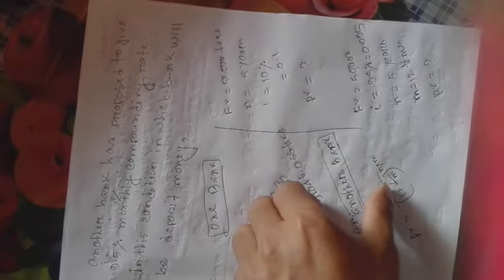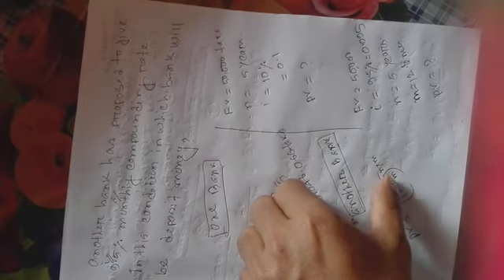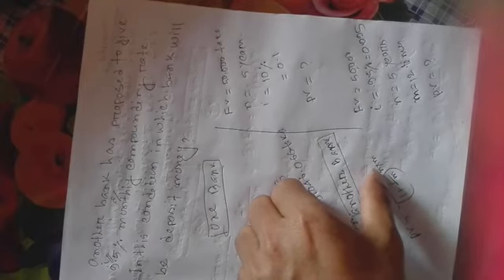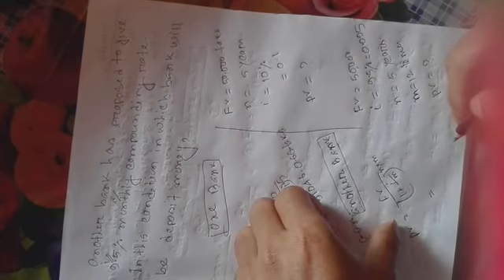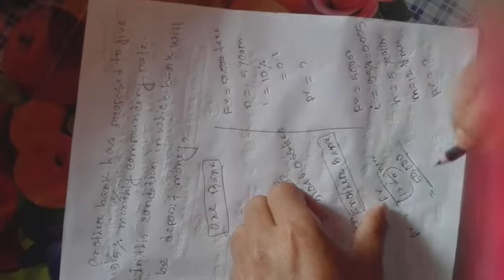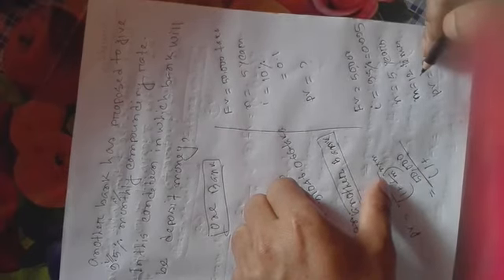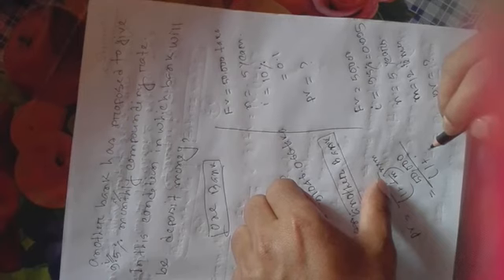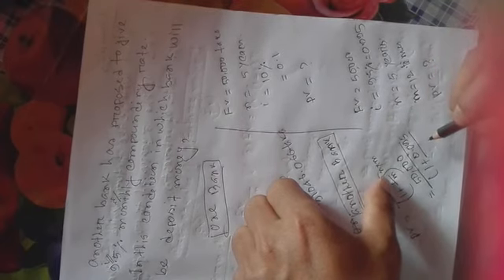Time value of money, class IX,X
Mathematical problem solve